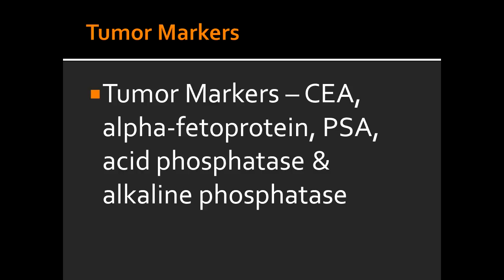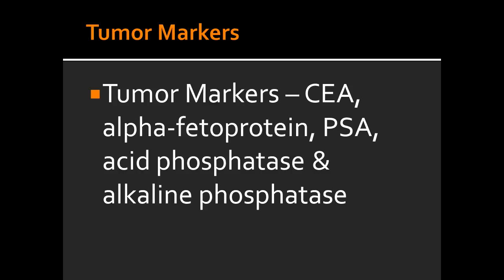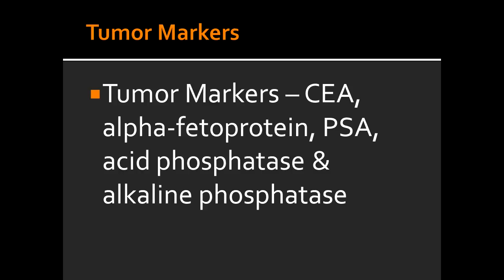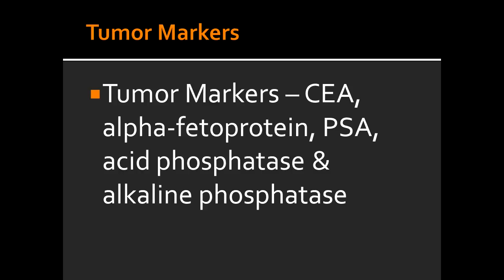Tumor Markers -- CEA, alpha-fetoprotein, PSA, acid phosphatase & alkaline phosphatase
Adenocarcinoma, hepatoma, anencephaly, Carcinoembryonic antigen, twin pregnancy, anencephalus, prostate carcinoma, metastates, Paget's Disease